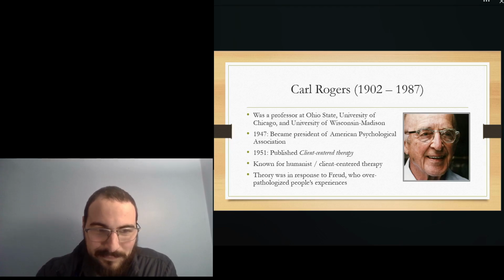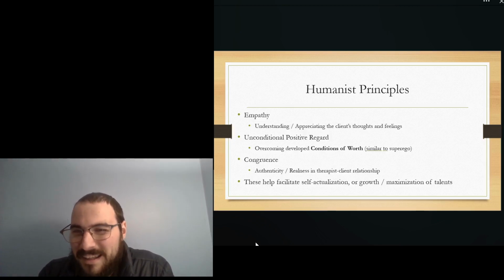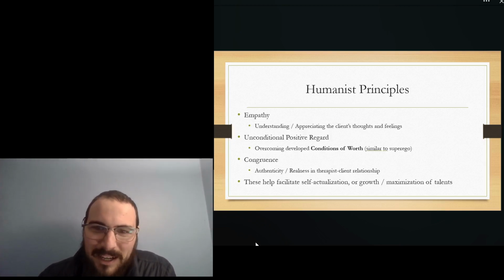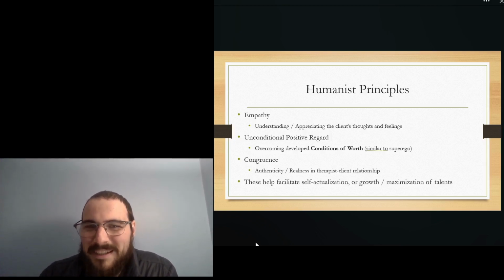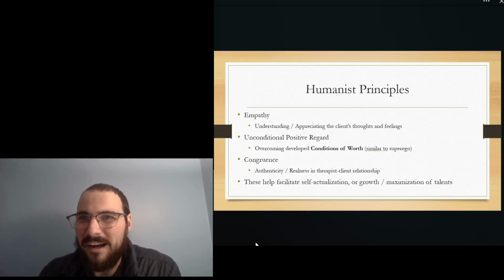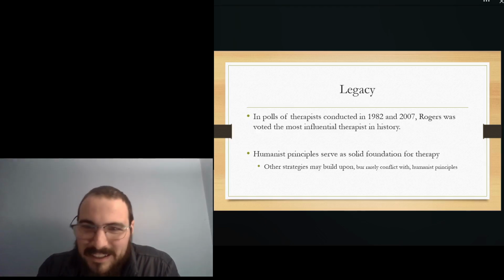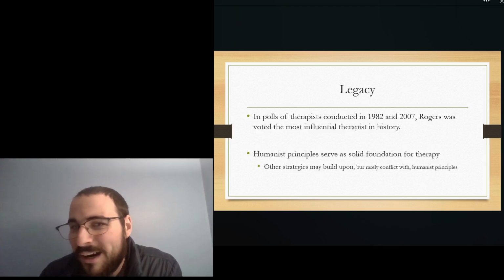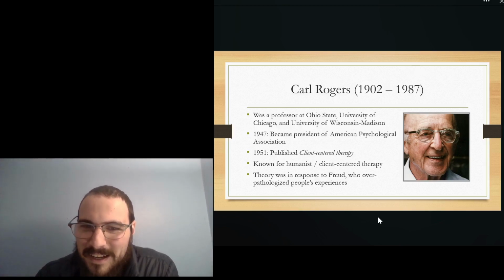Carl Rogers and Humanism | Psych Biographies